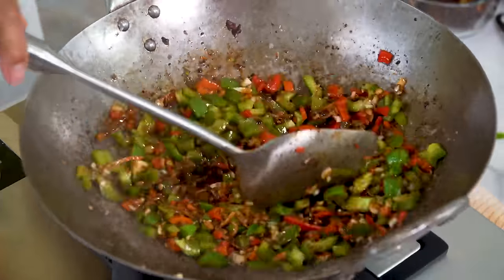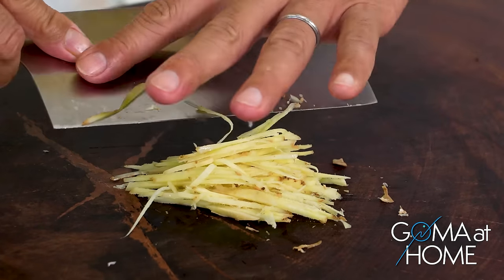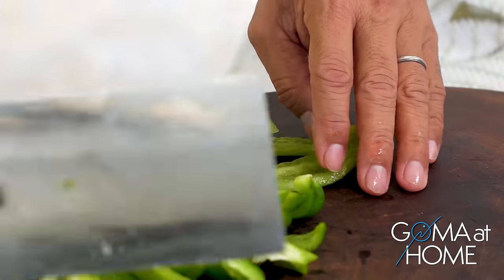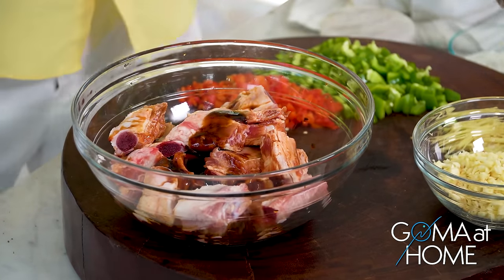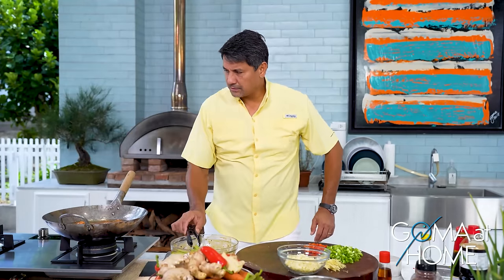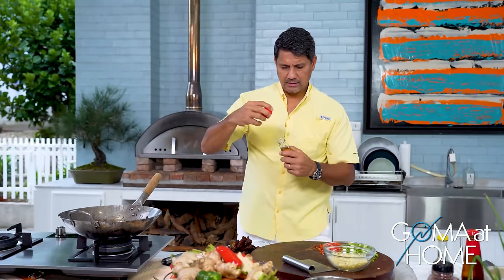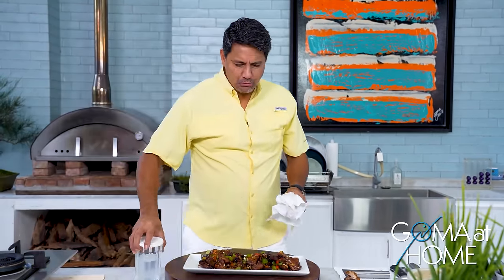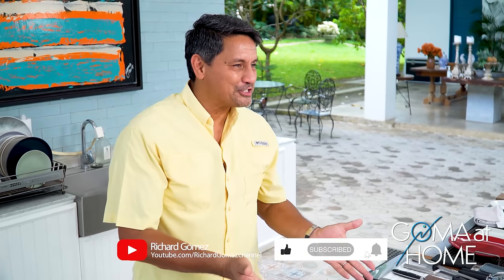Goma At Home: My Version Of Stir Fry Pork Spareribs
This Sunday at Goma At Home, we are making an easy pork recipe that is packed with flavors.

Join me as I cook Stir Fry Pork Spareribs.

Pork Spare Ribs
Salt
Ground Pepper
Soysauce
Oyster sauce
Cornstarch
Minced Garlic
Cooking wine
Ginger
Green Pepper
Red Pepper
Sesame Oil
Vegetable oil
Cooking wine
Chilli flakes